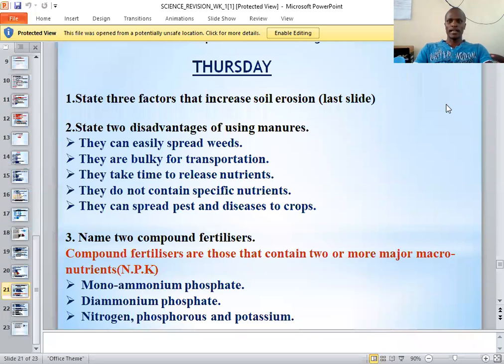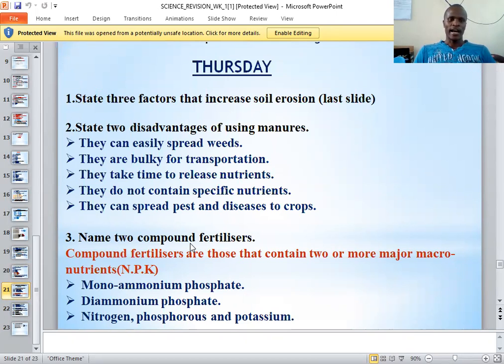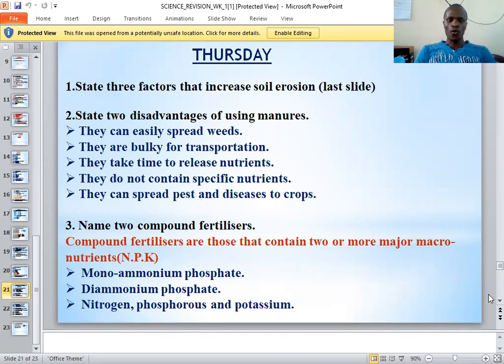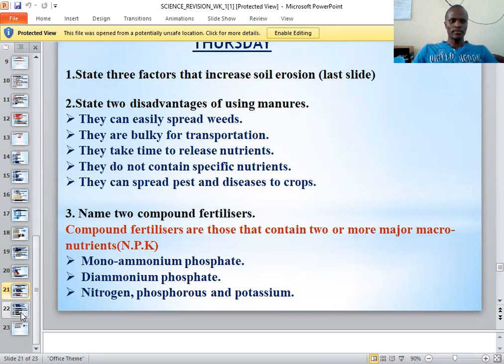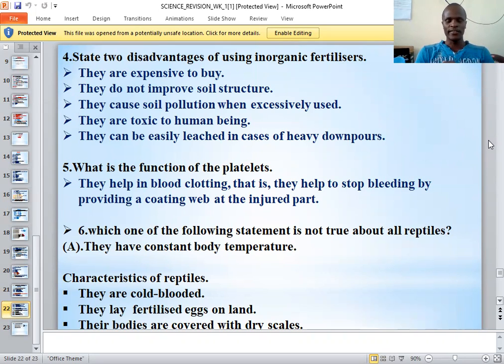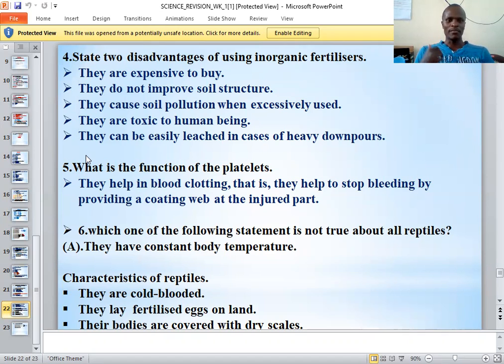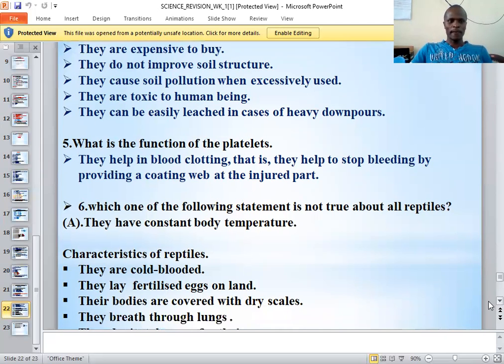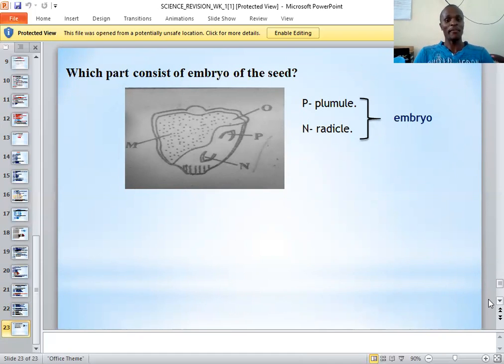science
week 2 revision